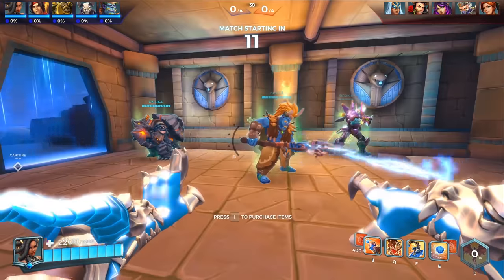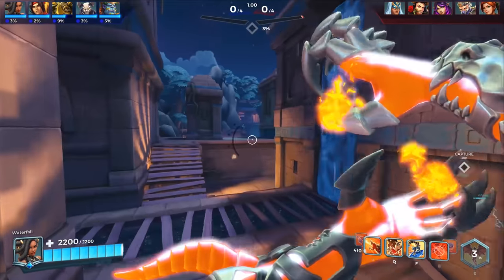WHY PALADINS = 10/10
THE SCORES ARE IN!